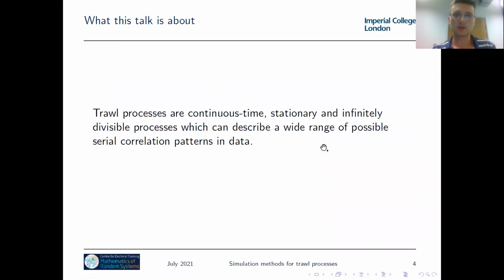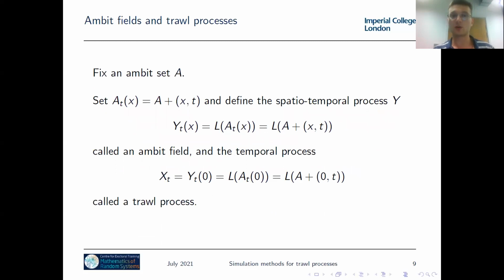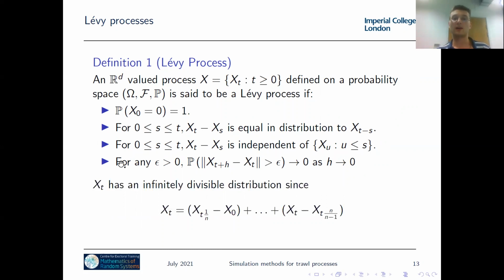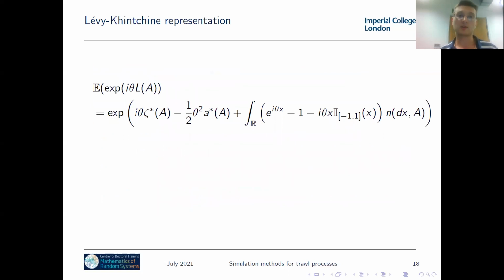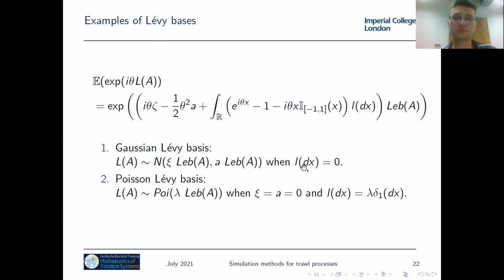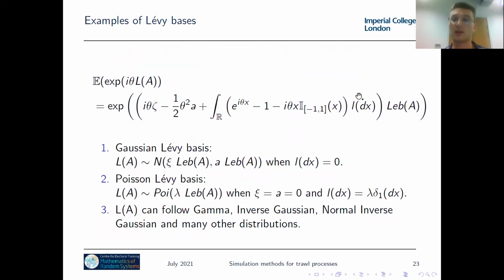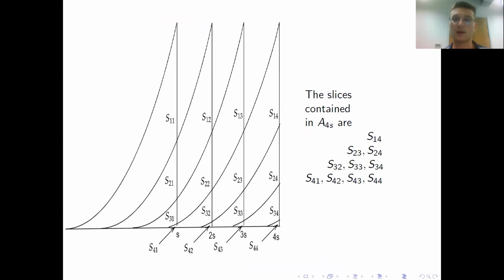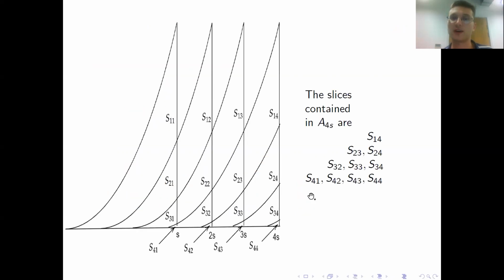Dan Leonte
Dan Leonte: Simulation methods for trawl processes